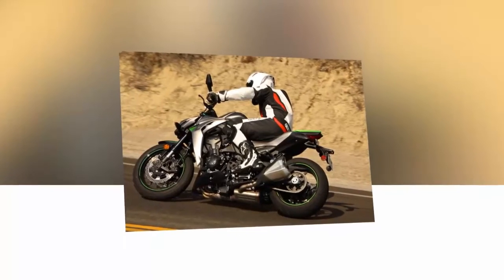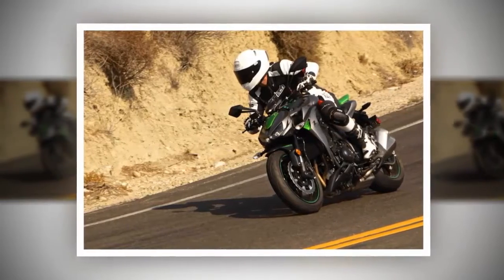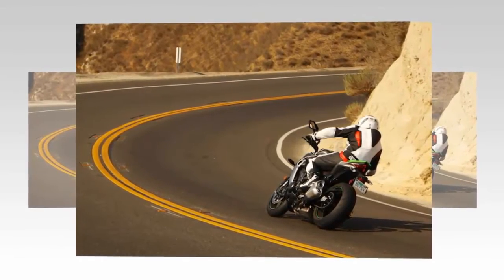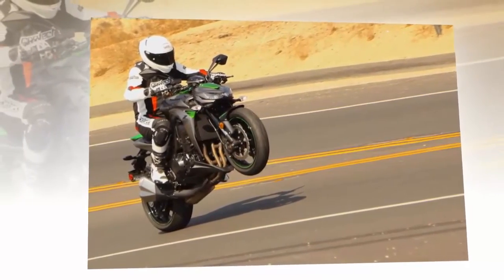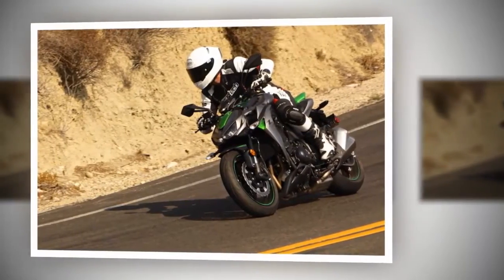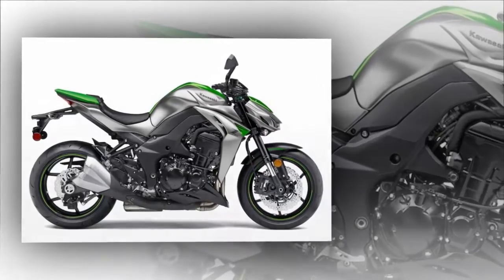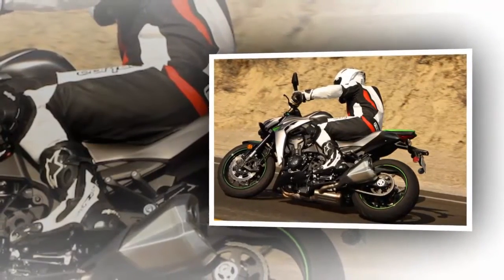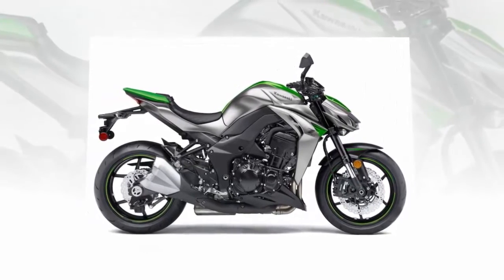2016 Kawasaki Z1000 Raw Attraction